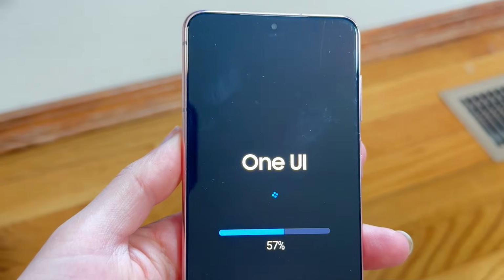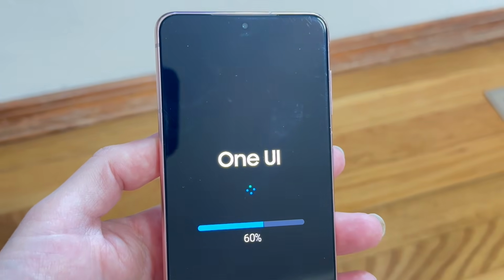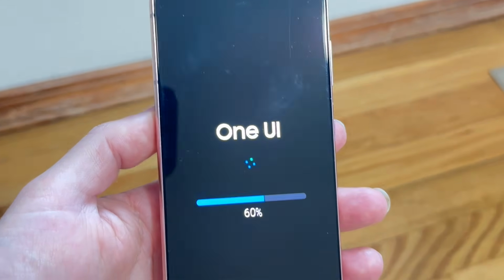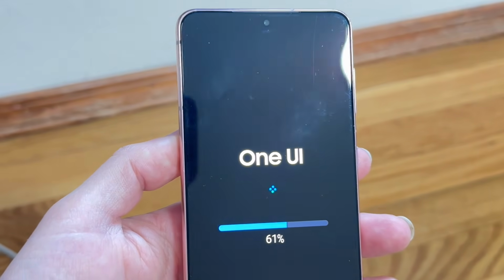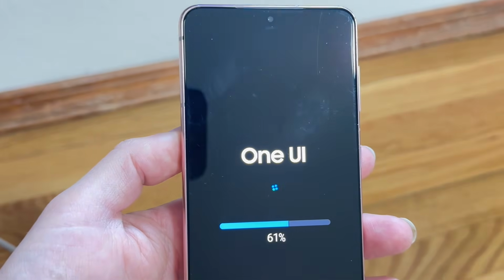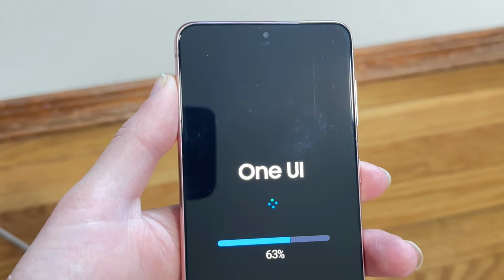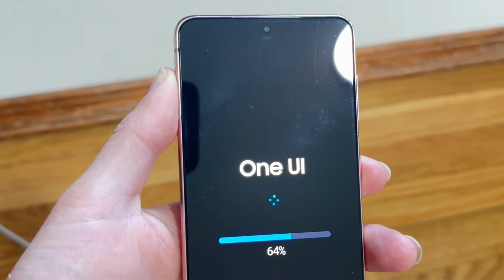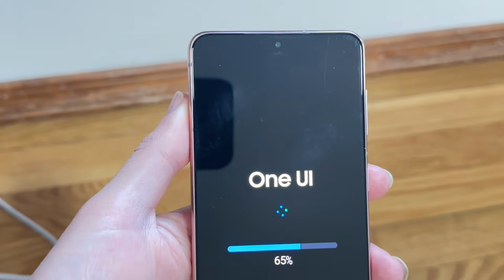How To FIX Samsung Phone Stuck On One UI Update!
Here is exactly How To FIX Samsung Phone Stuck On One UI Update!